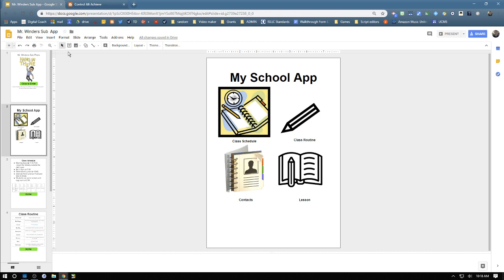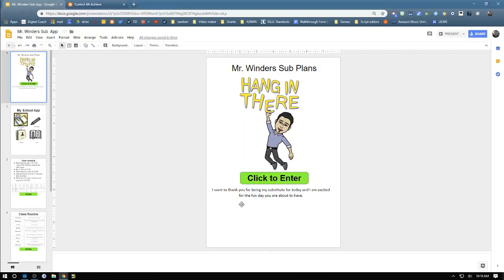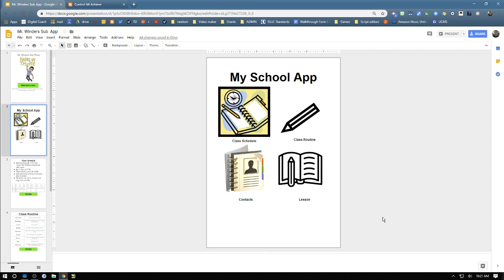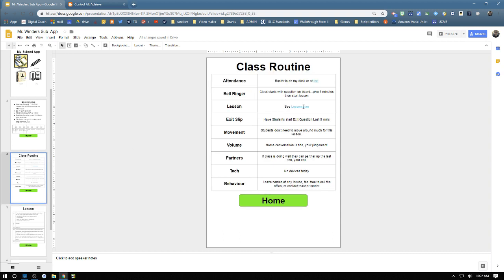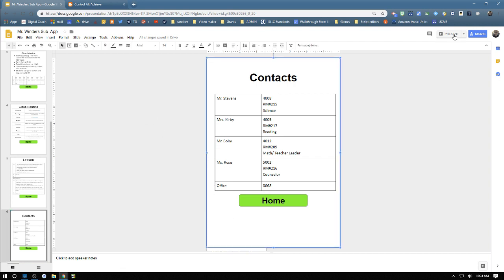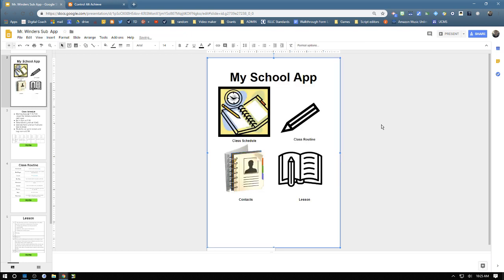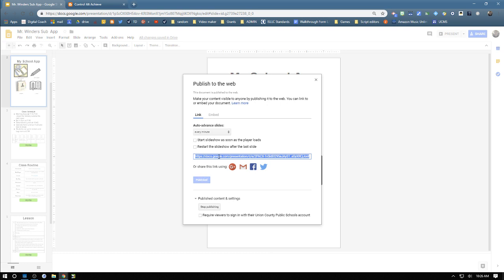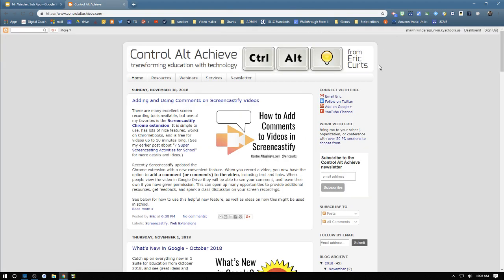App for sub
Create an app for your sub to use with all the important information with Google Slides.  Just update the slide to update the app.

Thank you Eric Curts for the original idea.